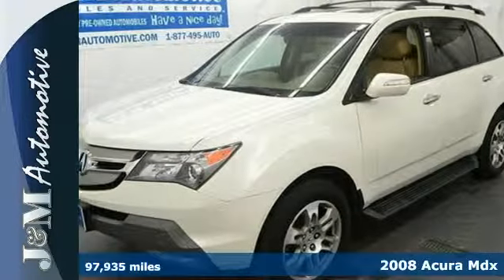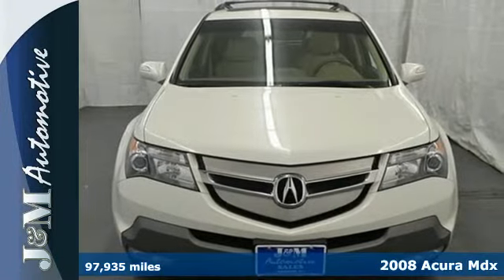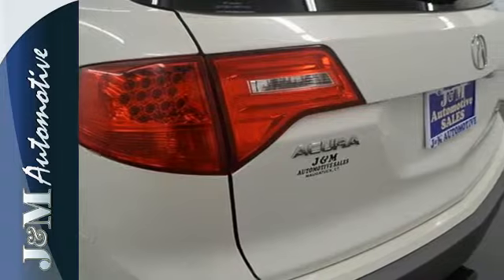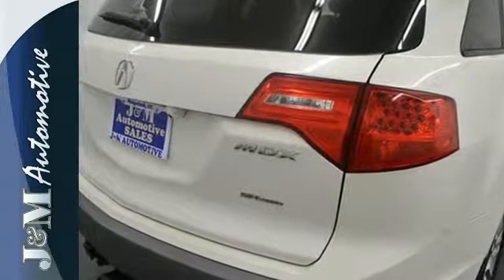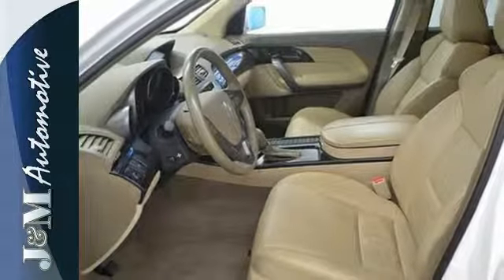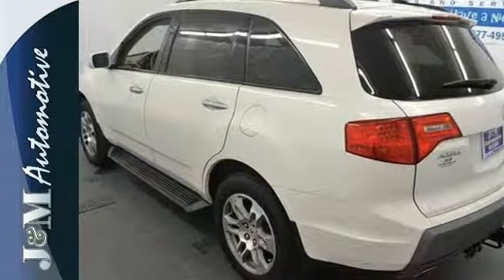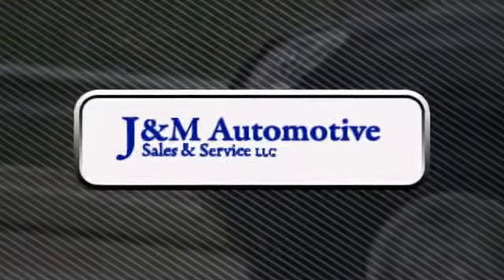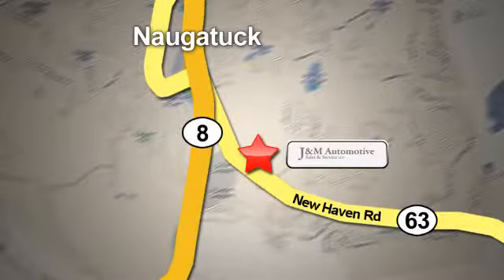2008 Acura Mdx Naugatuck CT Hartford, CT #085140 - SOLD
Year: 2008
Make: Acura
Model: Mdx
Trim: 4d Wagon Tech RES
Engine: -1 Cylinders
Color: White
Mileage: 97935
Stock #: 085140
VIN: 2HNYD28438H505140

Address:
820 New Haven Rd.